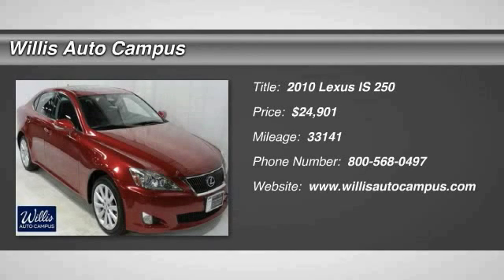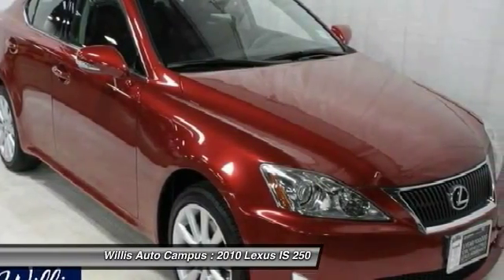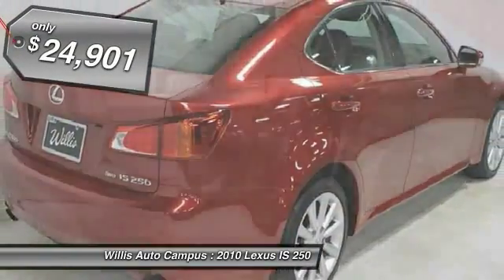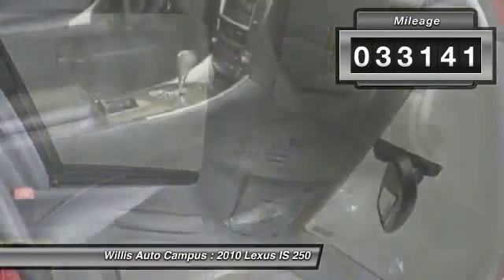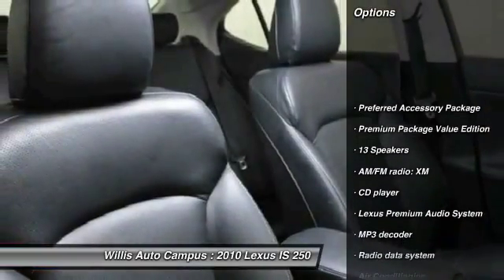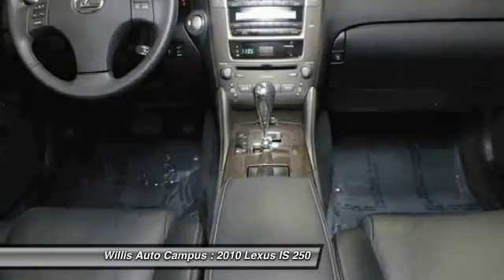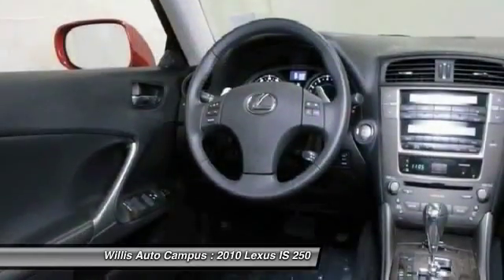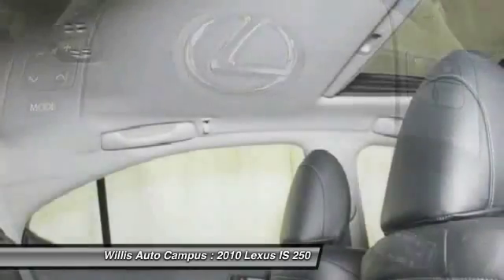2010 Lexus IS 250 Des Moines IA L5I008A2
2010 Lexus IS 250  - $24403

2121 NE 100th St.

CERTIFIED PRE-OWNED, LOCAL TRADE, ONE OWNER.brbrPREMIUM PACKAGE VALUE EDITION, PREFERRED ACCESSORY PACKAGE.brbrThis Lexus IS 250 is offered for sale with the added value of a Lexus Certification. Lexus Certified Cars are the best of the best, luxury vehicles that come with the peace of mind of a clear cut Lexus Factory Warranty. Certified cars are held to the same high standards as a new Lexus, and we sell them with a Lexus three-year, 100,000 total vehicle mile limited warranty. This, of course, is fully included in the purchase price. brbrEnjoy the benefits of a Quality Certified Lexus. The secure and safe way to purchase a quality luxury vehicle at a lower cost than you might have thought possible.brbrJ.D. Power and Associates gave the 2010 IS 4.5 out of 5 Power Circles for Overall Initial Quality Mechanical. brbr Preferred Accessory Package (Trunk Mat and Wheel Locks), Premium Package Value Edition (Wood Interior Trim), and AWD. brbrLEXUS CERTIFIED PRE-OWNEDbrbr Lexus Certified Pre-Owned means you not only get the reassurance of a 3yr/100,000 mile limited warranty, but also a 161-point inspection/reconditioning, 24/7 roadside assistance, trip-interruption services, loaner car, complimentary oil/filter change, and a complete CARFAX vehicle history reportbrbrAll of our Certified Pre-Owned programs involve a stringent inspection and reconditioning process, along with the Willis complete auto detail that brings each vehicle to a level that meets or exceeds manufacturer standards. brbrAmong the benefits of owning a CPO vehicle are:br-Warranty coverage up to 6 years or 100,000 milesbr-161+ Point CPO Quality & Safety Inspectionbr-Privileges similar to new car ownersbr-24 Hour Roadside Assistancebr-Trip interruption service.